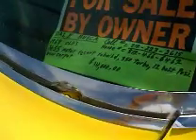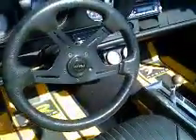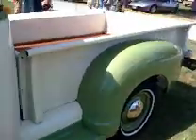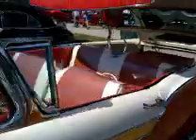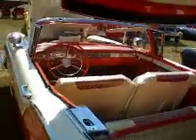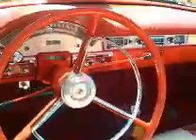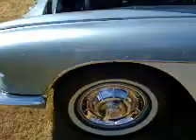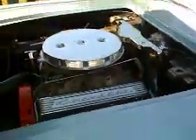Corvair at Cory Applefest 2010 #1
Corvairs in cory ind